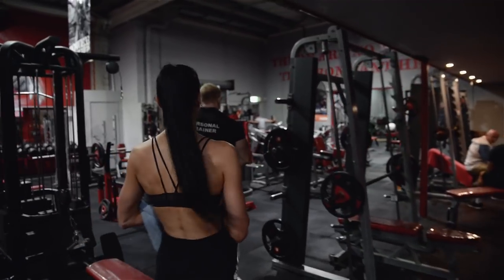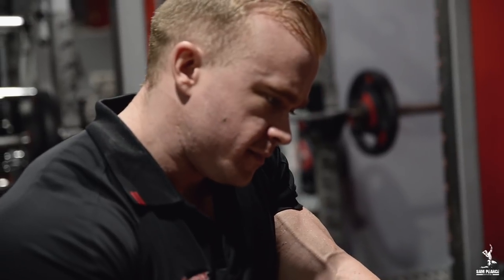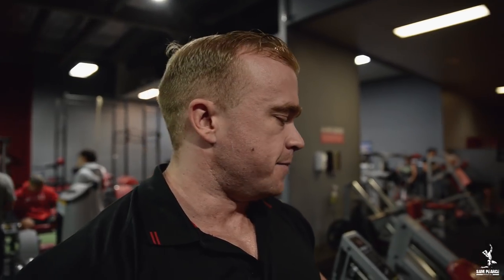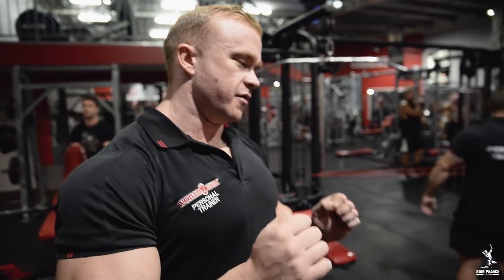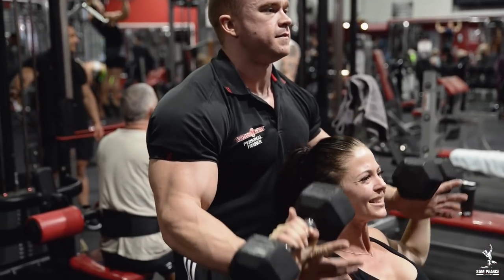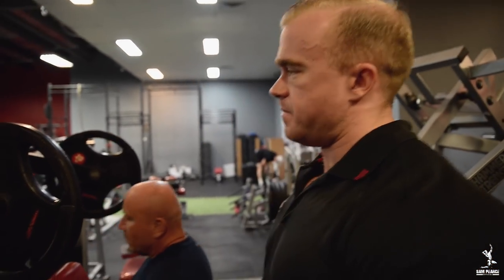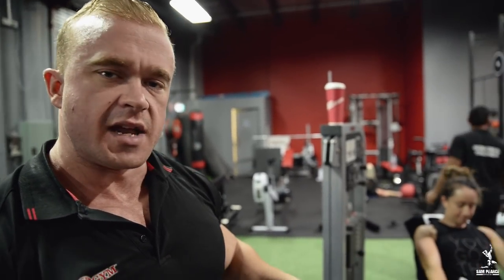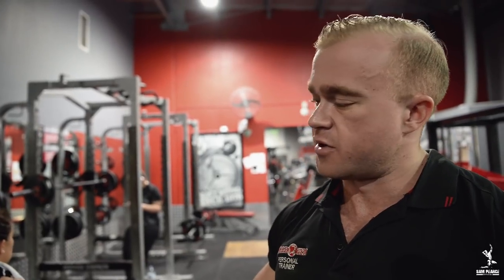Training Tips with Sam Pearce - IFBB PRO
My channel is a place you can draw inspiration AND motivation from...take action, set goals and crush them.

Others Featured in this video
Videographer - @hellomrciv
Gym - @worldgymashmore
Client - Milla - @millabrown_
Client - Amy - @amyntrask
Client -Bob
Client - Vicki - @vix_ek
Client - Amanda - @Amanda__p.a